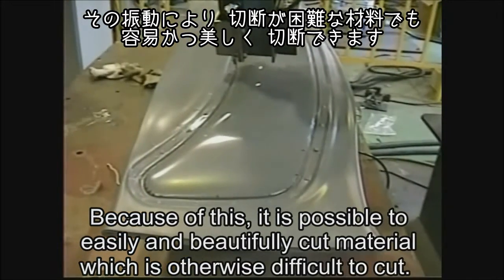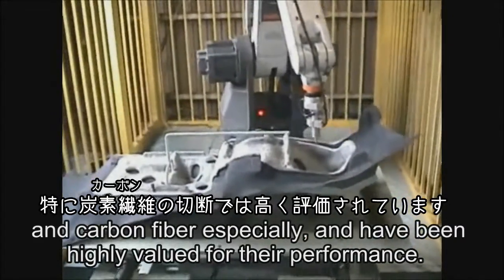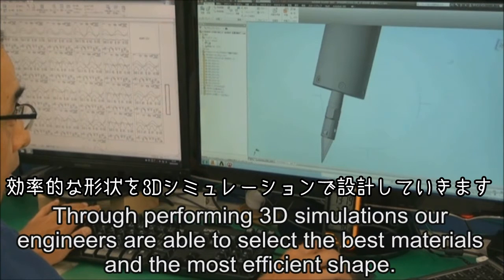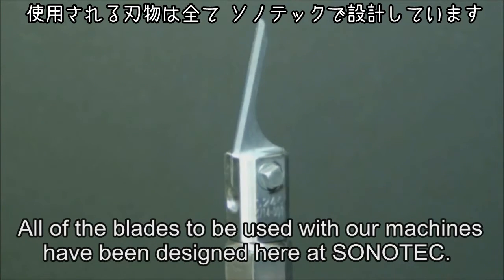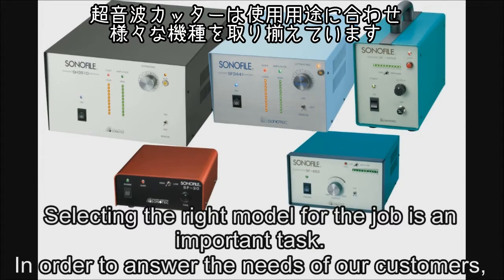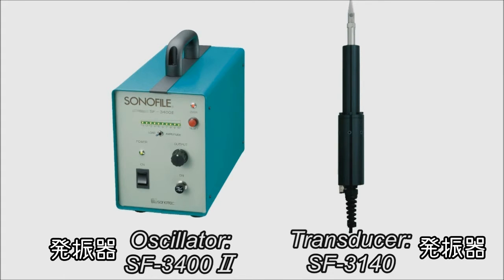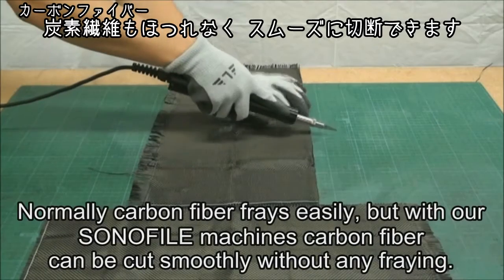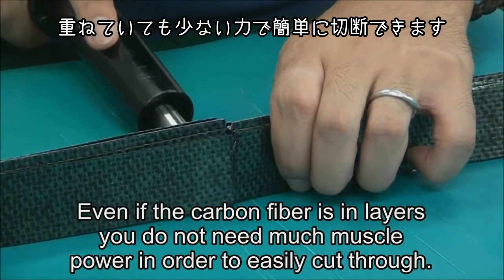SONOTEC プロモーションビデオ(日英バイリンガル)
SONOTECのプロモーションビデオになります。
長年の知恵と、解析力。自社で一貫した製造と検査体制。
お客様に安心して、安全に使用してもらうために。
エコでクリーンな超音波カッターをよろしくお願いします。
また、超音波カッター(SONOFILE)によるカーボンの切断と切断面もご紹介！

株式会社ソノテックは超音波機器の製造メーカーです。